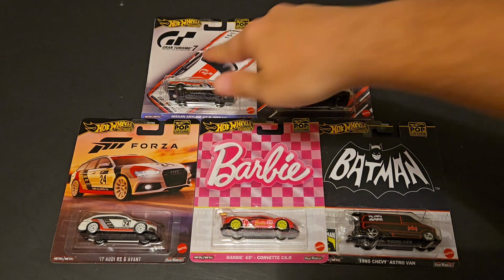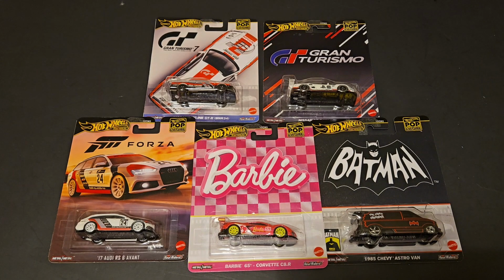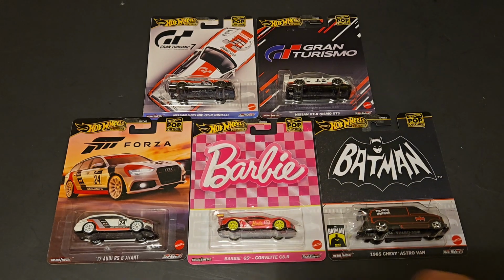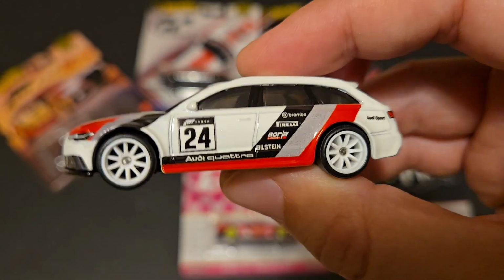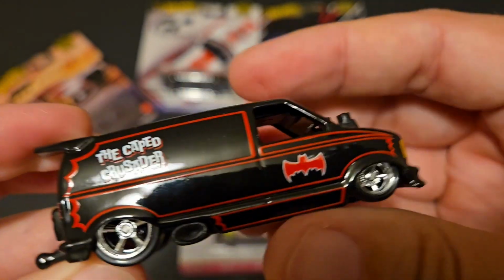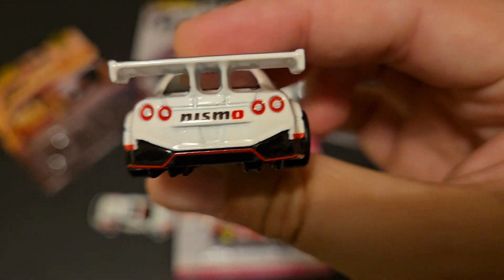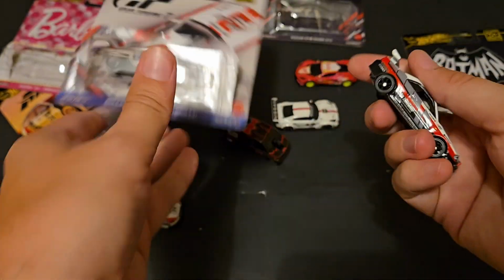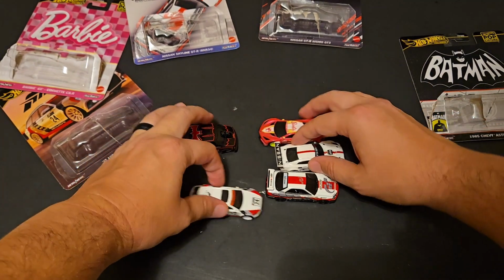Opening 2024 Hot Wheels Pop Culture cars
In this video, I open up some of the brand new 2024 Hot Wheels Pop Culture cars I was able to find on the pegs! I have collected an assortment of vehicles from different sets including the Barbie 75th anniversary C8 Corvette Chevy Chevrolet Corvette C8.R, the Batman 1985 Chevy Astro Van, the Forza 2017 Audi RS 6 Avant, thr Gran Turismo 7 Nissan Skyline GT-R BNR34 R34, and the Gran Turismo Nissan GT-R Nismo GT3 R35. This is video game heavy, having representatives of both PlayStation and Xbox exclusive games, but they are iconic cars, licensed, and the liveries are fantastic.